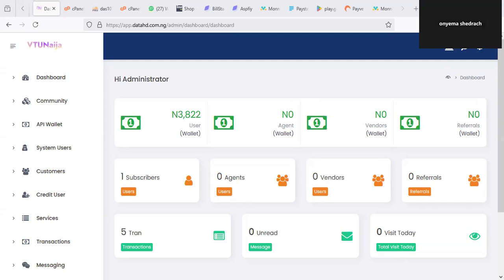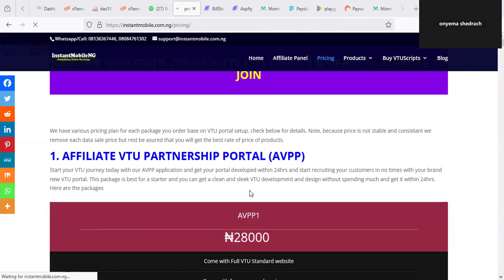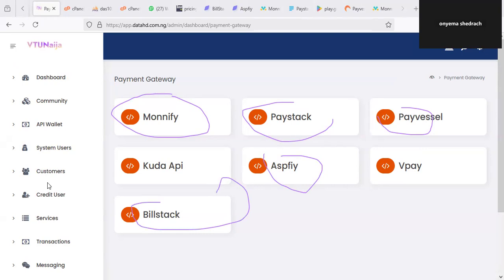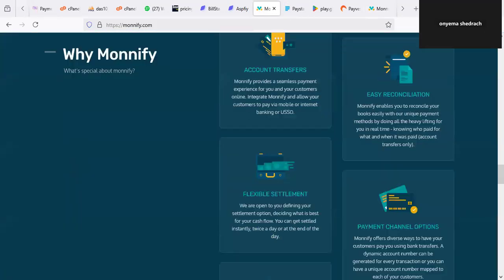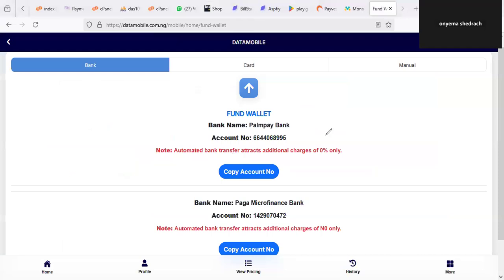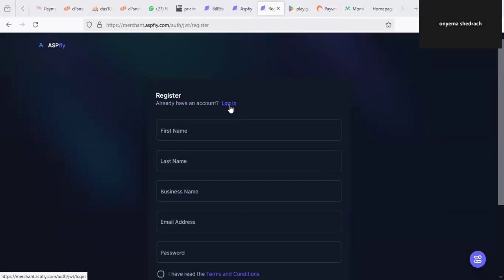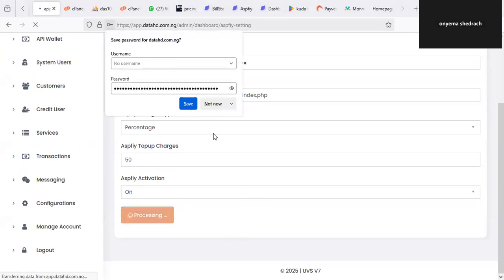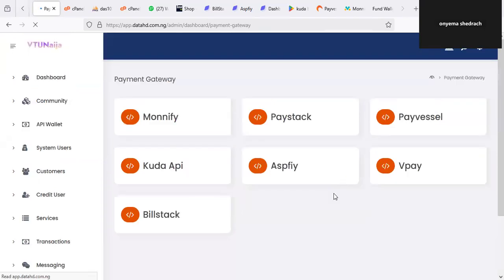How to integrate Payment gateway on UVS VTU application series1